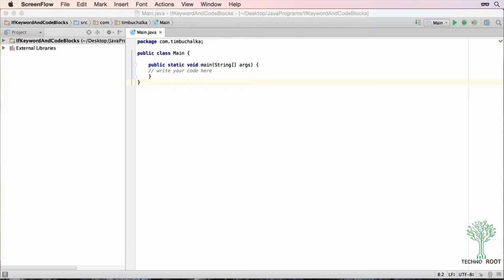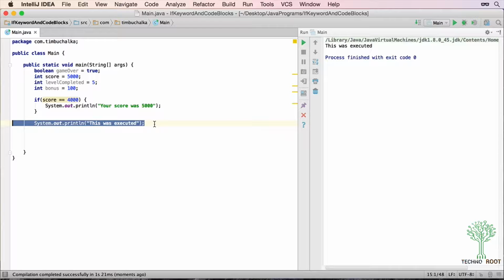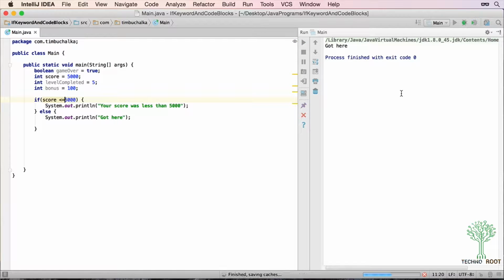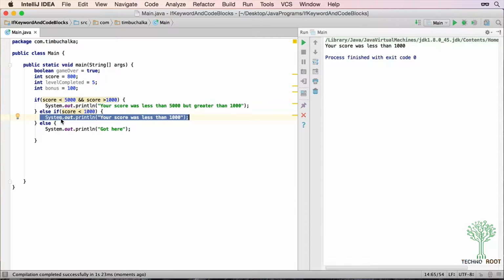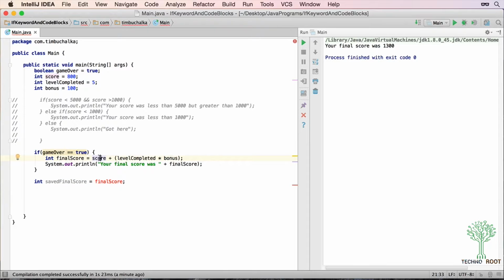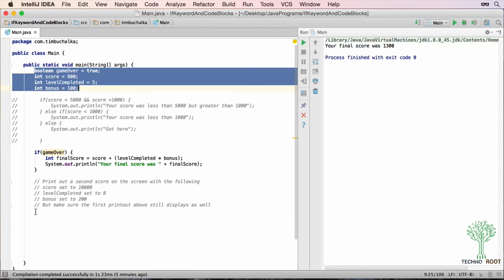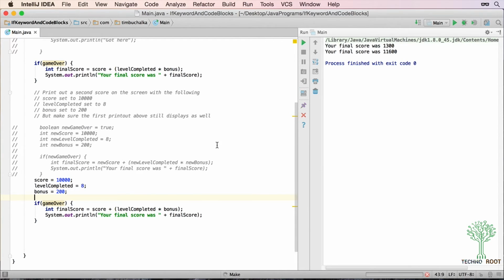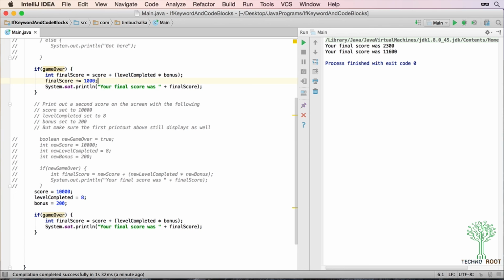Java top Course :Code Blocks And The If Then Else Control Statements(Part-15)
Welcome to Java course.This video is i show Code Blocks And The If Then Else Control Statements in java using Intellij IDE.The cource will be continued in next videos.